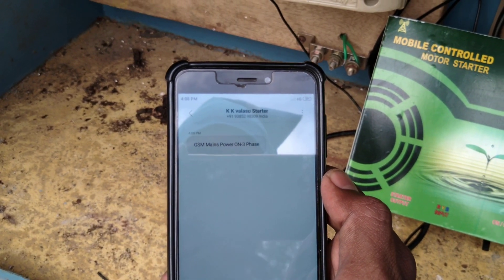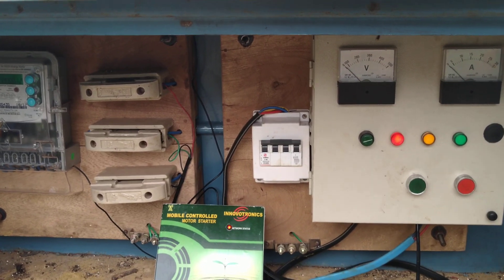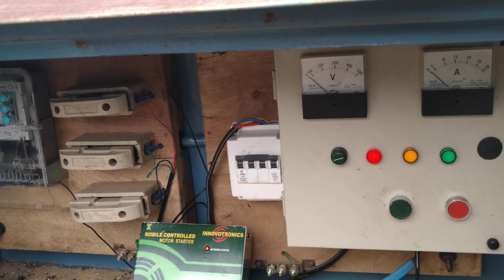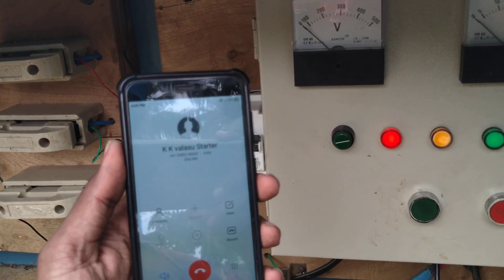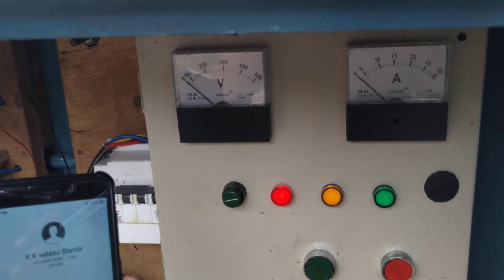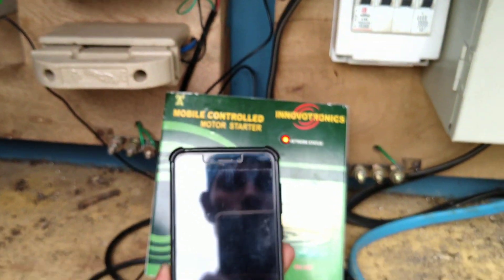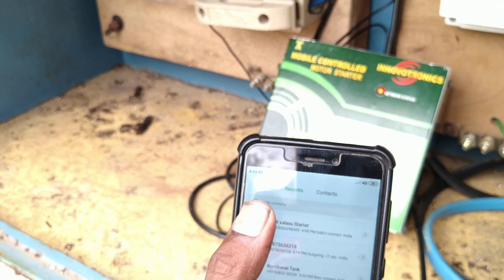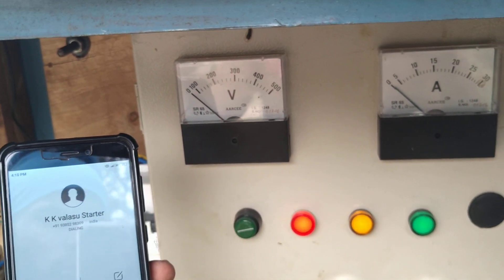MOBILE CONTROLLED 3 PHASE AGRICULTURE MOTOR TAMIL EXPLANATION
INNOVOTRONICS
Our name is enlisted amongst the customers for offering large array of Mobile Starter. These products are used to control and monitor agriculture motors. We offer products as per the latest trend and are effective too. Our Mobile Starter provided the safety to your motors and to monitoring to your motor for any time any place from the world.
Features:

    Motor ON/OFF through Missed call
    Motor ON/OFF through SMS
    In build preventer and auto starter
    Suitable every single/three phase motor starter
    Inbuilt Star Delta timer

INNOVOTRONICS
Sudhakar Nagar,